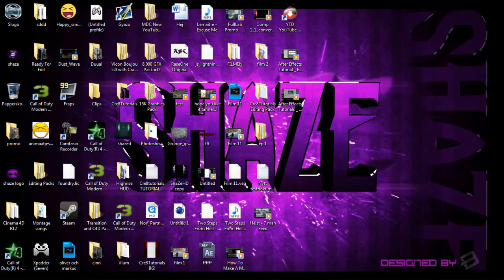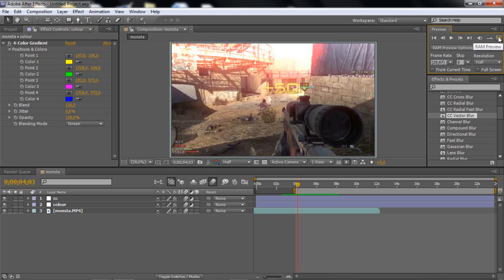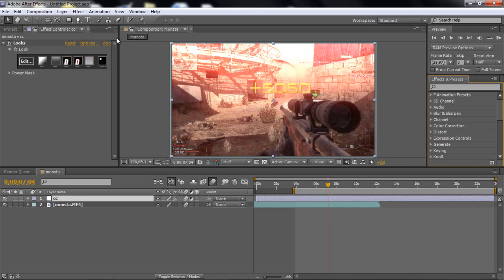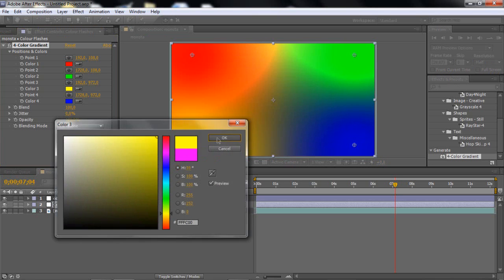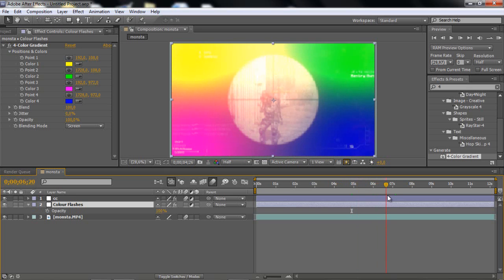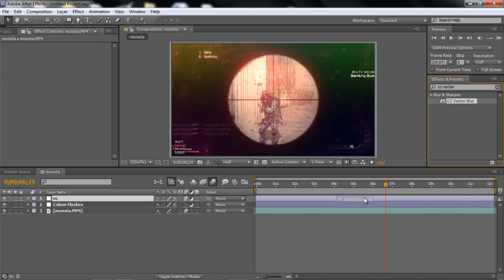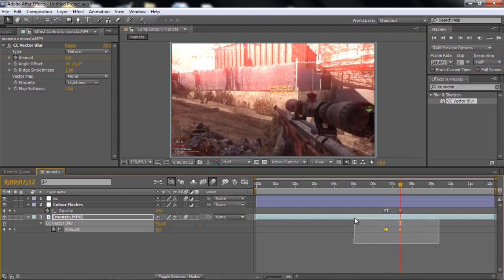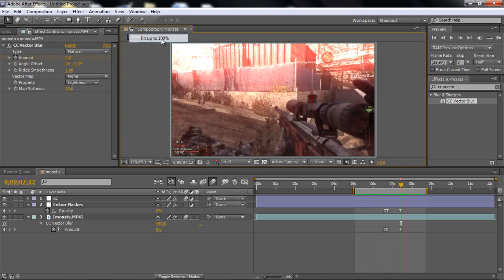After Effects - Rainbow/Color Flashes | Cre8Tutorials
Hey guys, new tutorial for you, this is a pretty cool one i think. Please countine requesting tutorials in the comments below! it helps alot! ;) can i get 20 likes on this tutorial? ;) once again if you don't have the "cc effects" pm me! i can help you! :)

- Cre8Tutorials